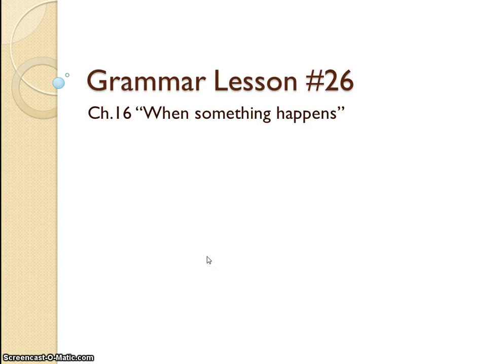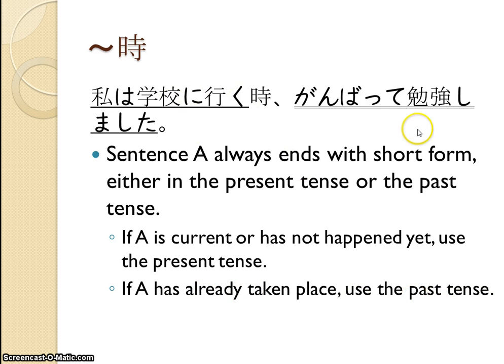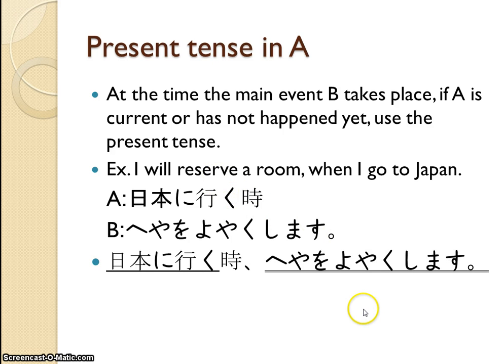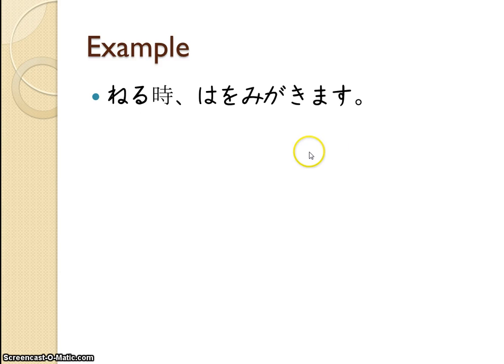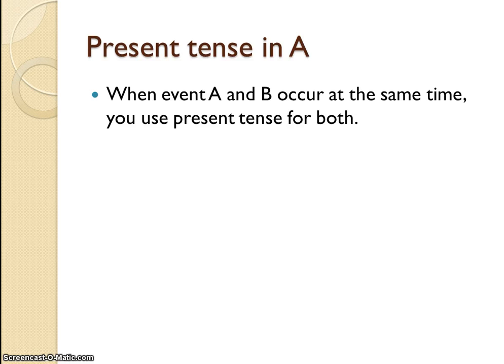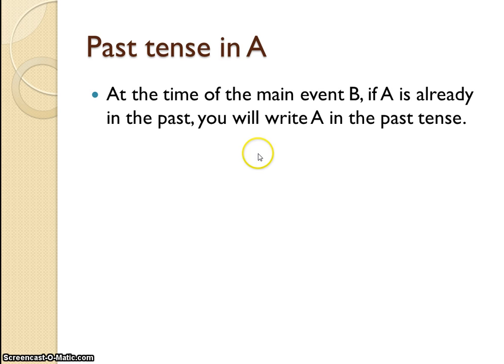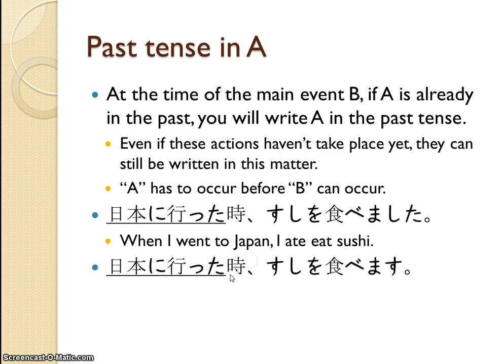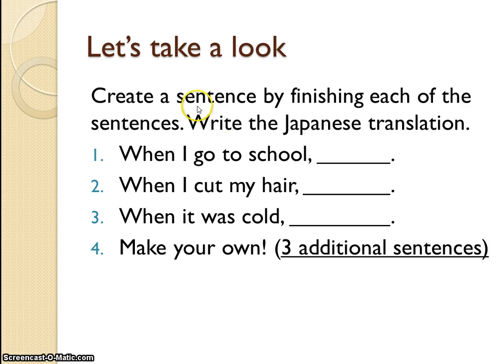Grammar Lesson #26 When something happens